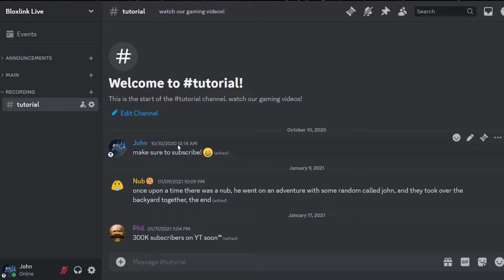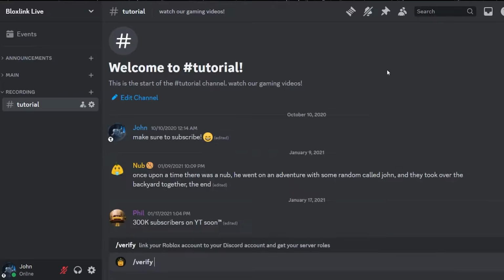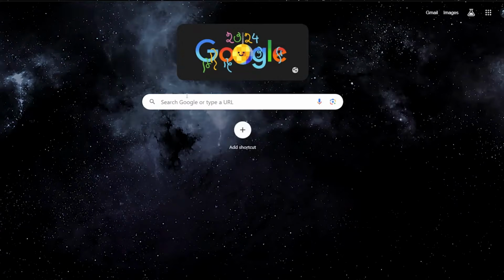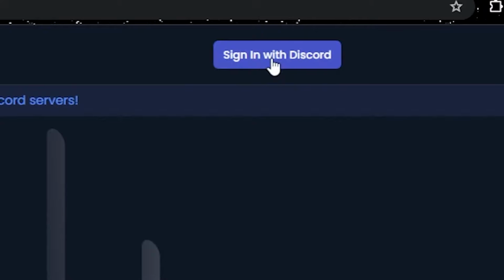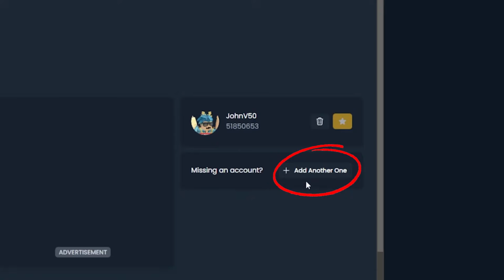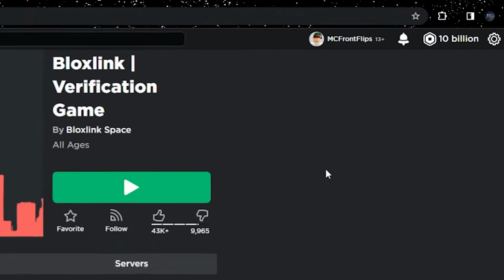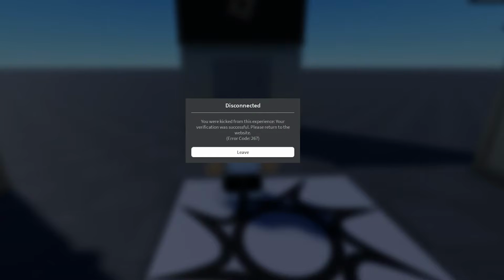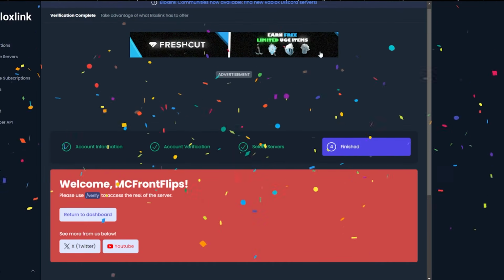How to Add & Remove an Account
JohnV50 shows a quick and easy tutorial on managing the accounts verified on Bloxlink; including adding, removing, and setting up your primary account.

00:00 - Add an account
01:12 - Set primary account
01:29 - Unlink an account

Bloxlink is the largest Roblox bot for Discord. We add the ability to bring over Roblox to your Discord server by syncing group roles to server roles, linking Roblox accounts to Discord accounts, and more.